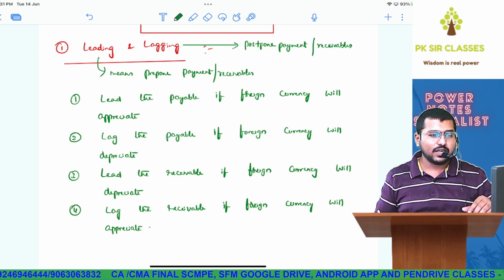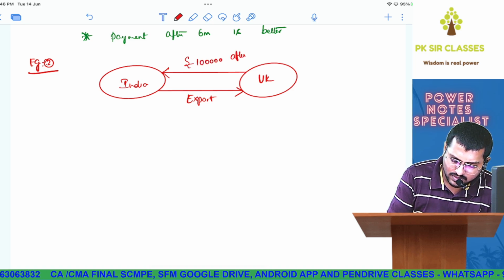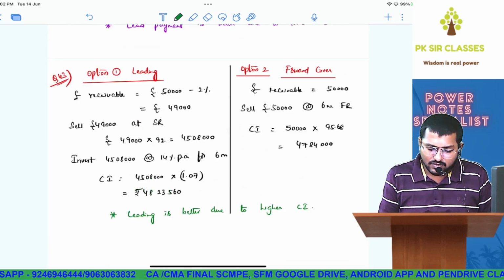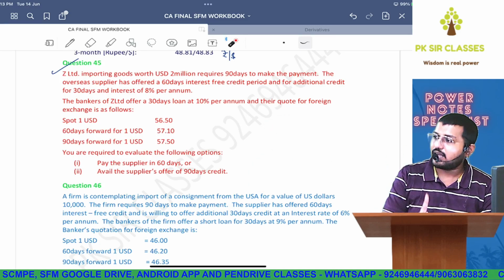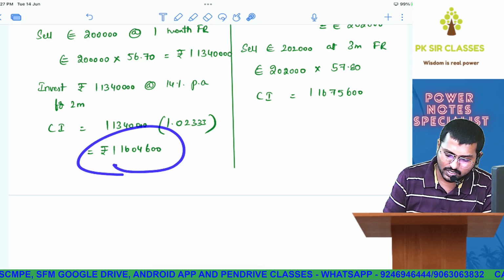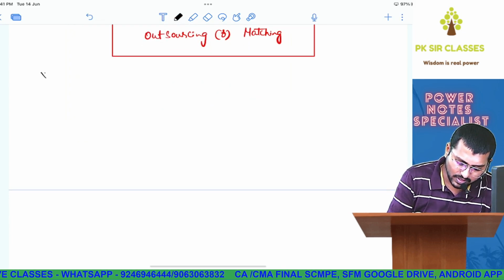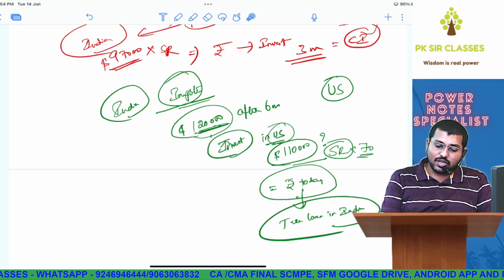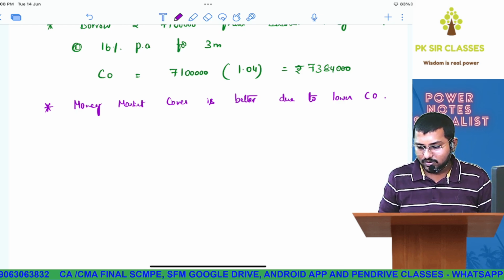CA/CMA FINAL SFM FOREX - LEADING, LAGGING, MONEY MARKET HEDGE - CA PRASANNA KUMAR - PK SIR